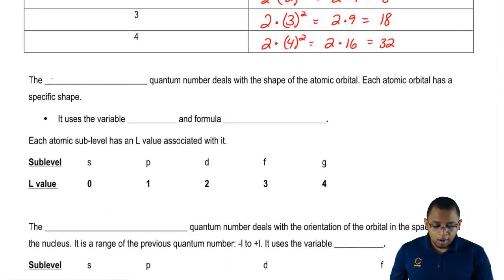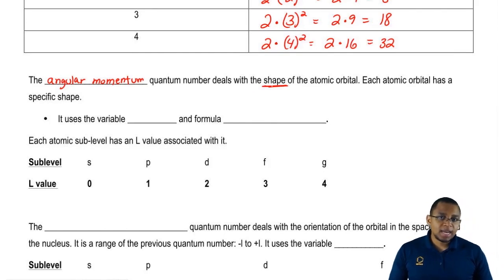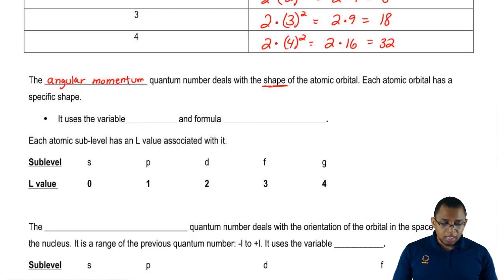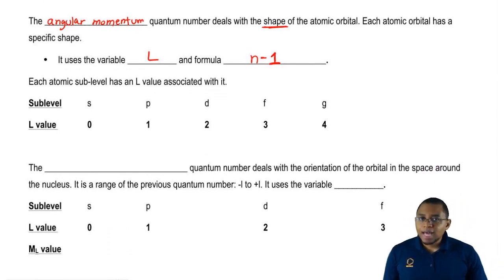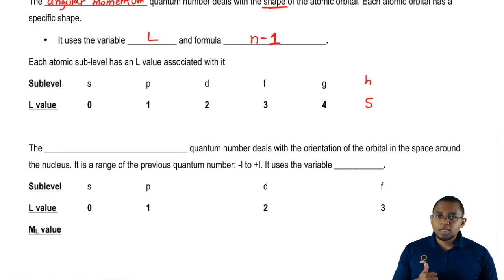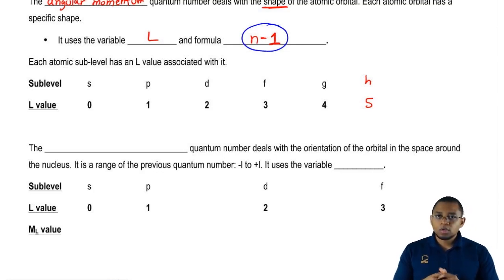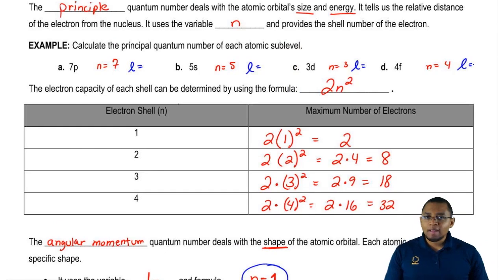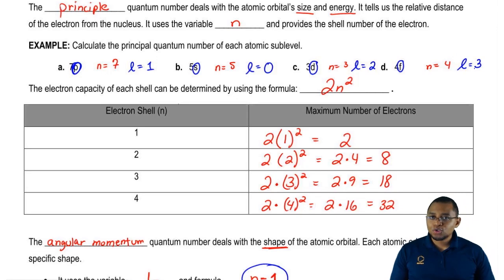The Angular Momentum Quantum Number (l)